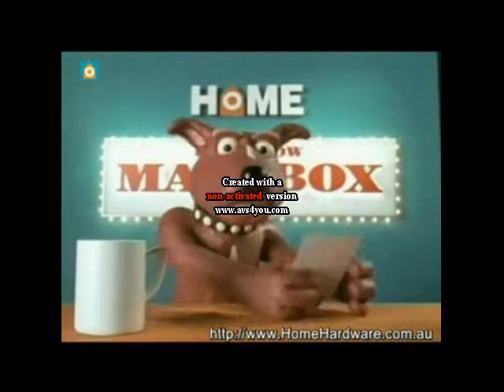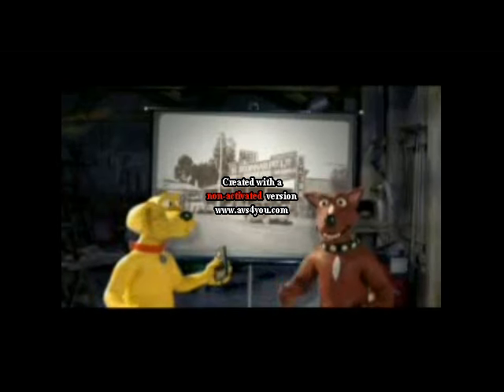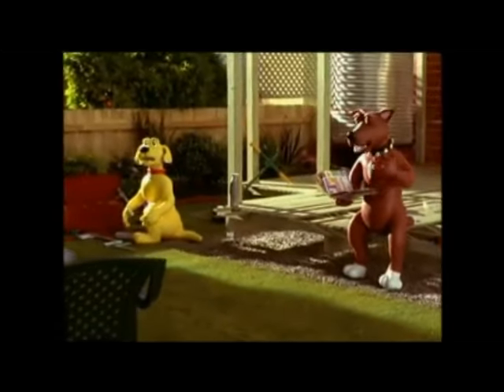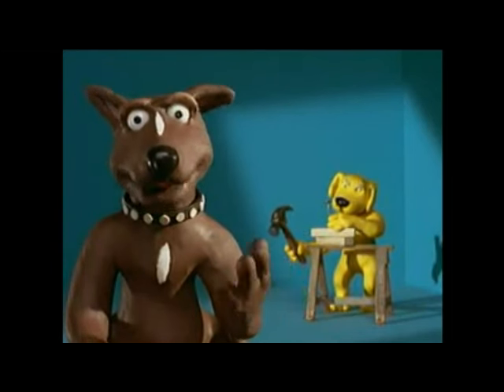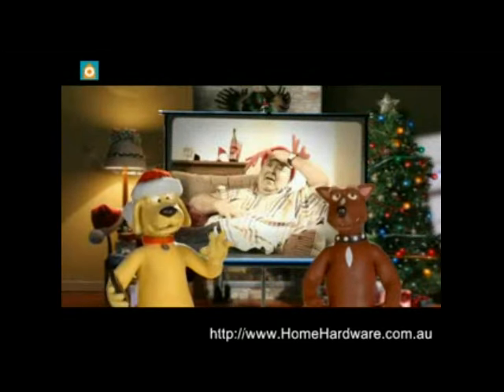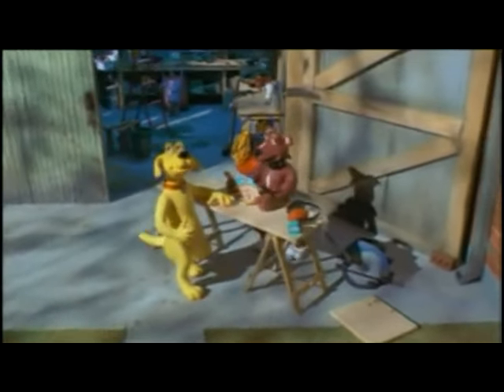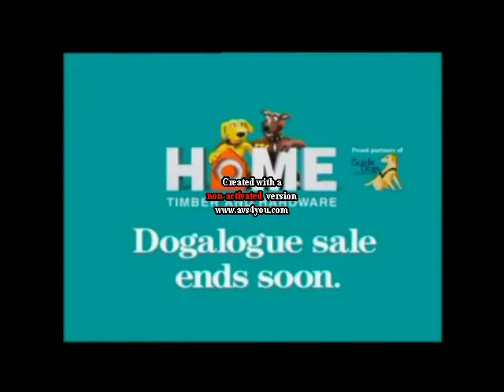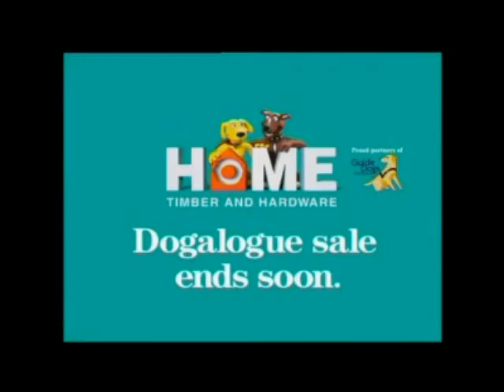Home Hardware Movie Ads Pt 5